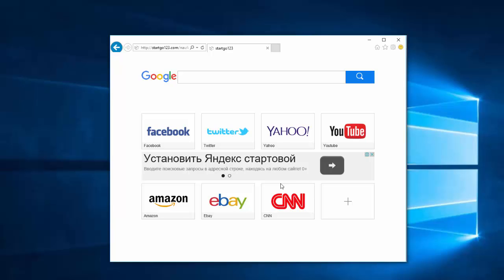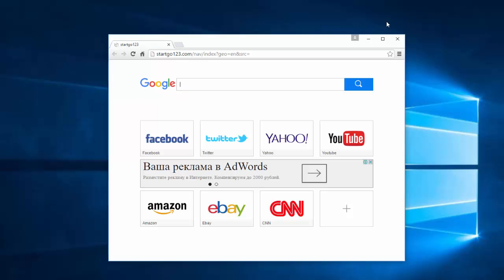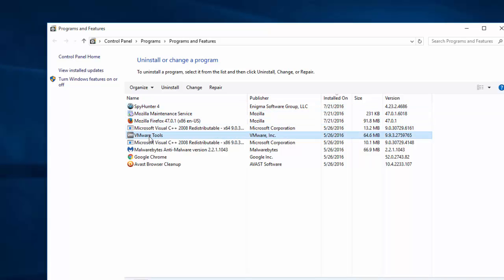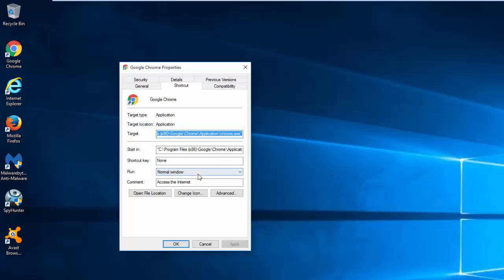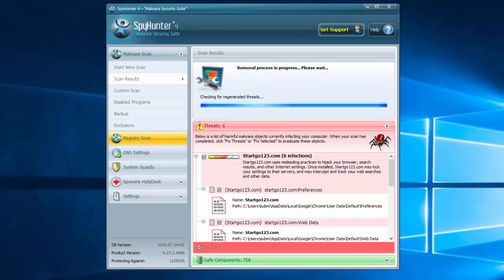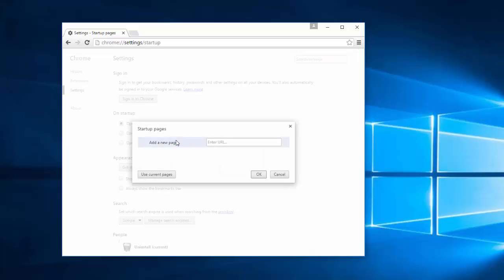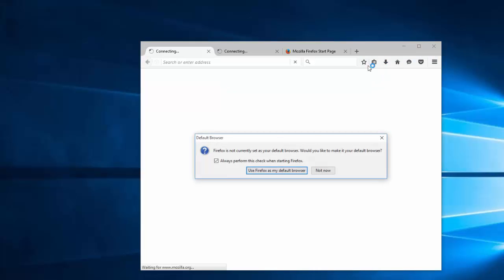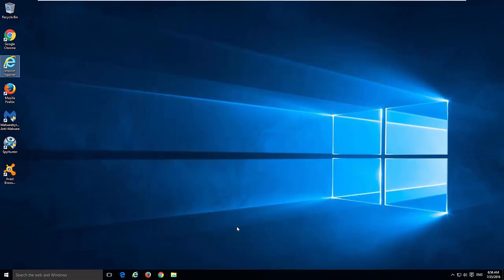How to remove Startgo123.com from Google Chrome, Mozilla Firefox, Internet Explorer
Complete and actual tutorial that will show how to remove Startgo123.com and all leftover items (search, home page) in popular browsers (Internet Explorer, Firefox, Google Chrome).